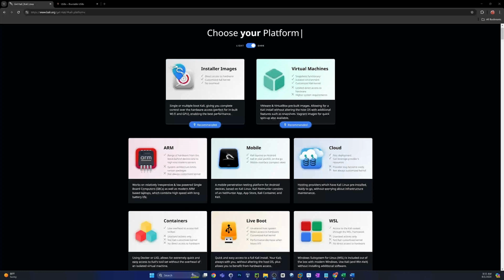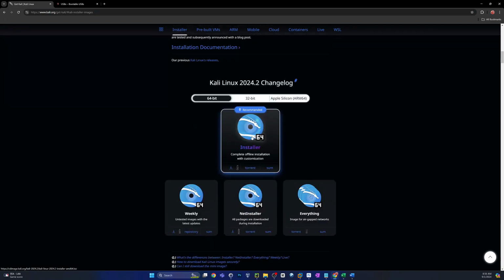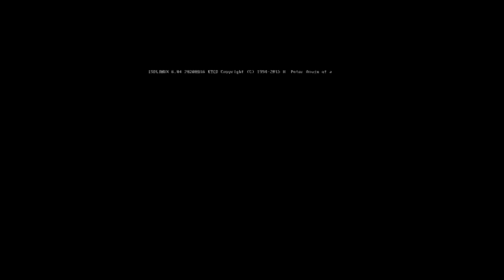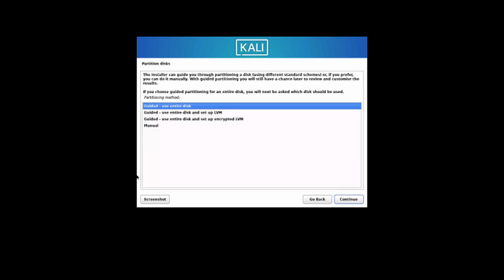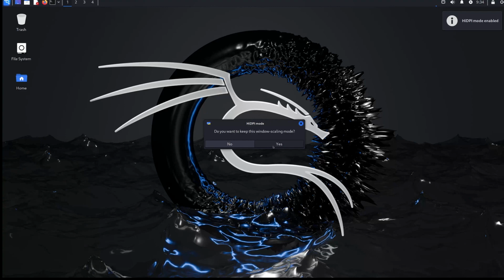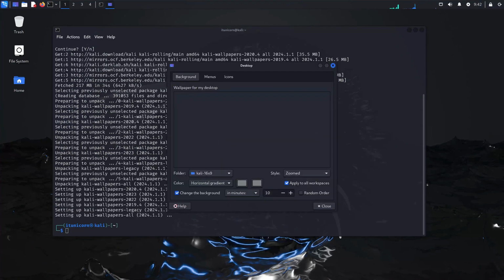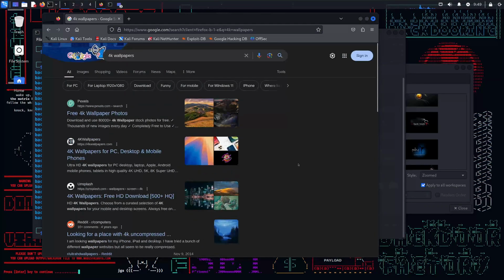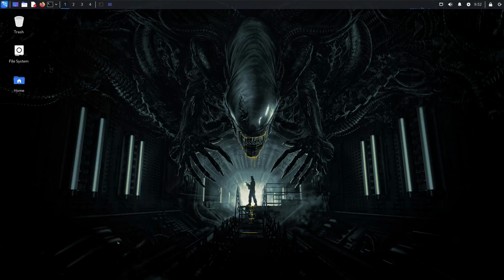Master Kali Linux in 2024 Get Ahead of Cybersecurity Threats!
Ready to master Kali Linux and get ahead of cybersecurity threats in 2024? Join our offensive security master course for beginners in ethical hacking and cyber security training!
Welcome to the first episode of our 'Kali Linux Mastery' series, your ultimate guide to becoming proficient in cybersecurity, ethical hacking, and penetration testing. In this video, we start from scratch by showing you how to download, install, and customize Kali Linux, the industry's leading operating system for offensive security and vulnerability assessments. Whether you're a beginner looking to enter the world of cybersecurity or an experienced professional aiming to sharpen your skills, this series will equip you with the tools and knowledge you need.